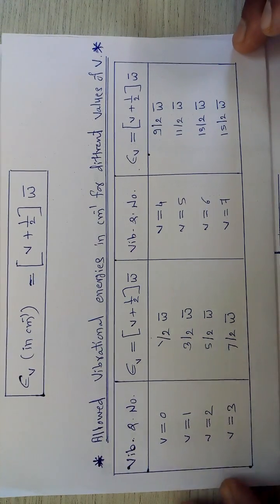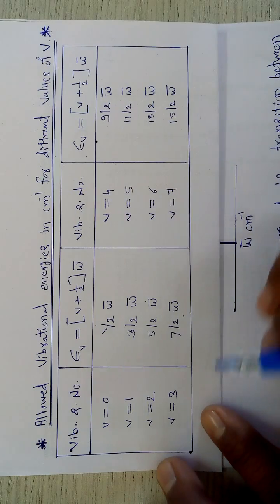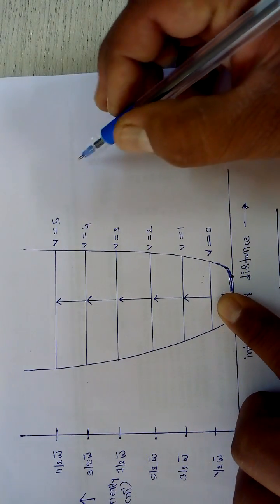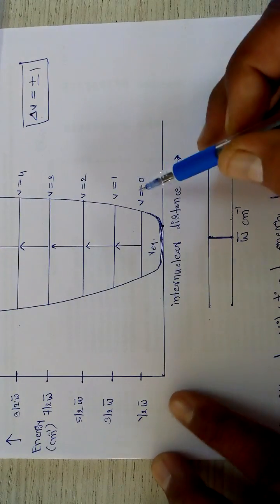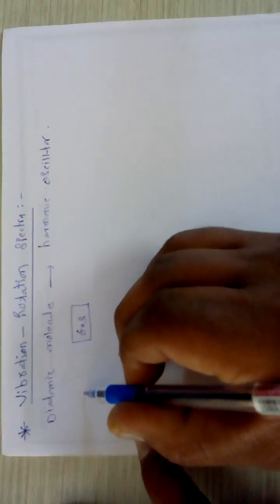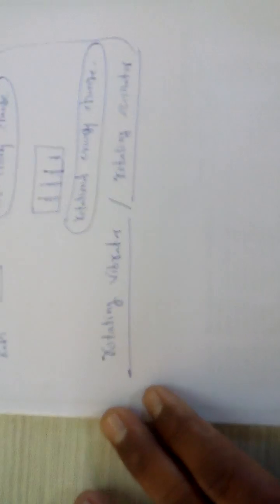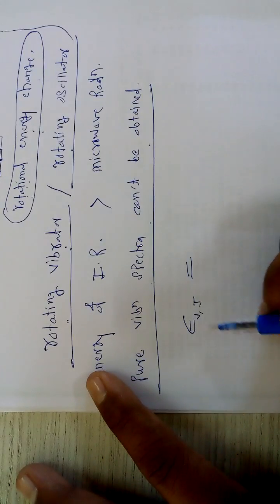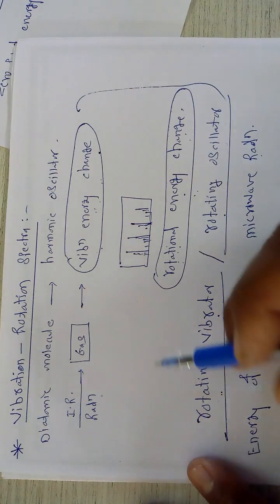T.Y. B.Sc._(CH-331)_Chapter-2_Lecture-13:- Allowed vibrational energy levels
Allowed vibrational energy levels, their energies, transitions and Spectrum, vibration- rotation Specta